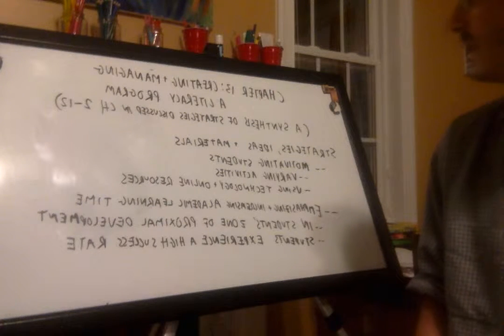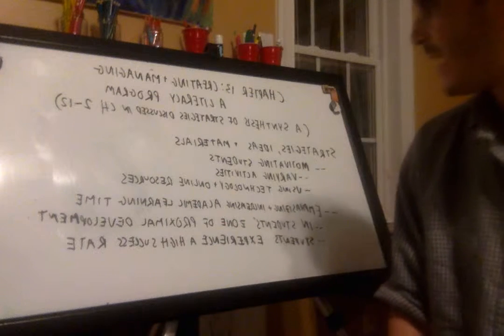Movie on 5 15 19 at 9 53 PM